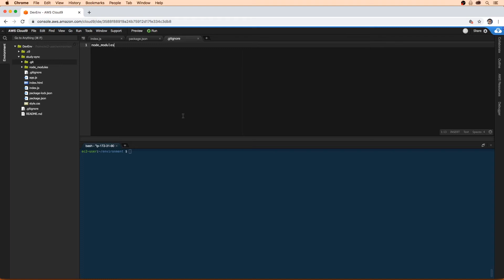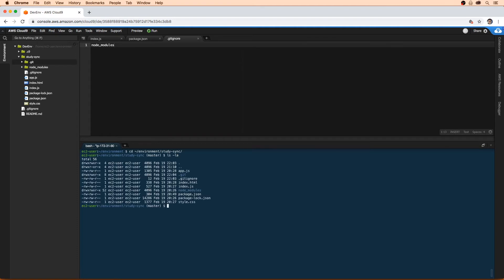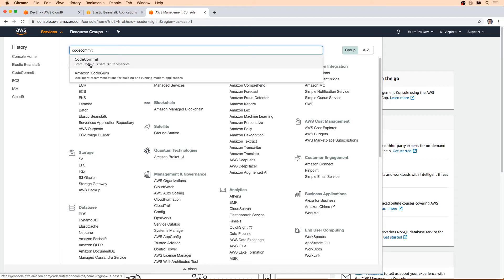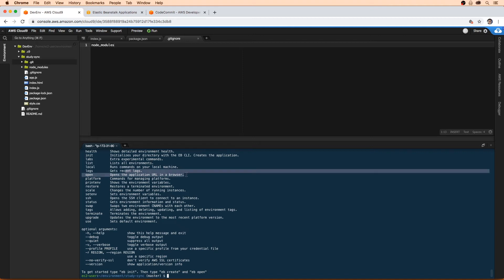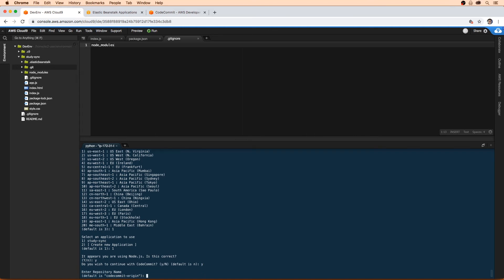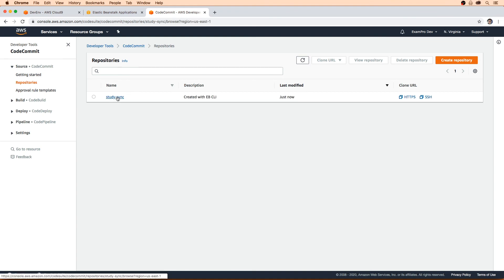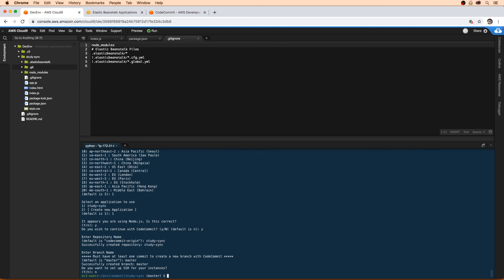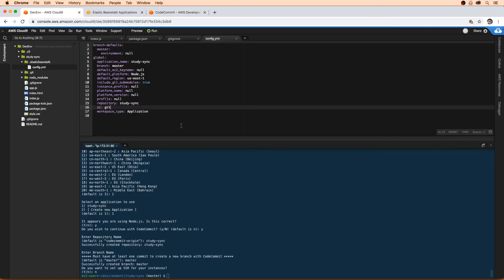Initializing an Elastic Beanstalk Application Follow Along - AWS Associate Course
Walk through the process of initializing an application in Elastic Beanstalk, from setup to deployment.